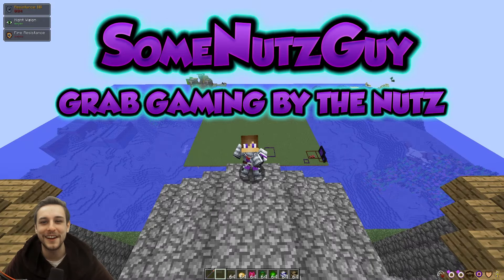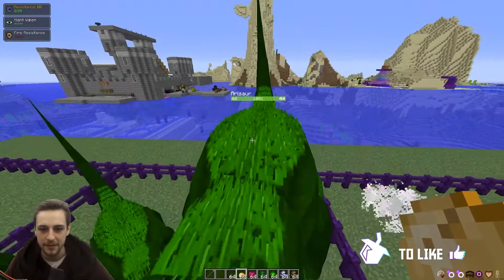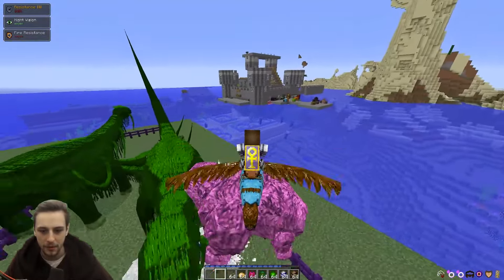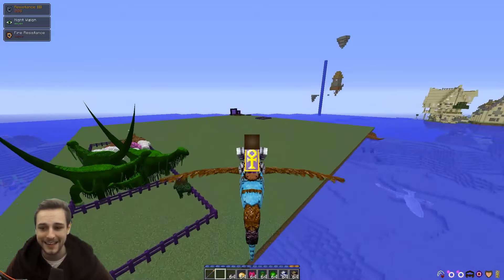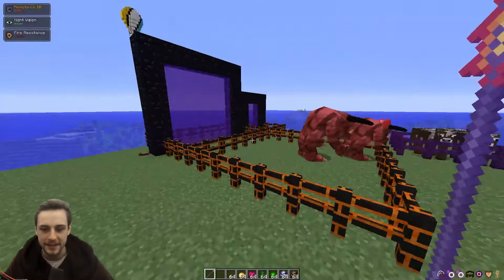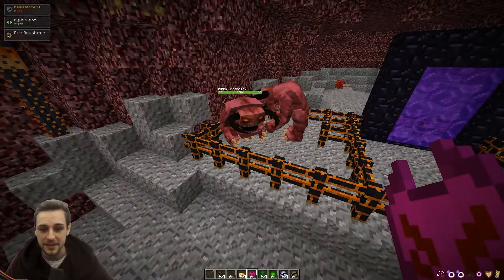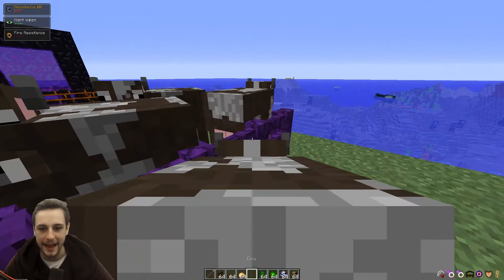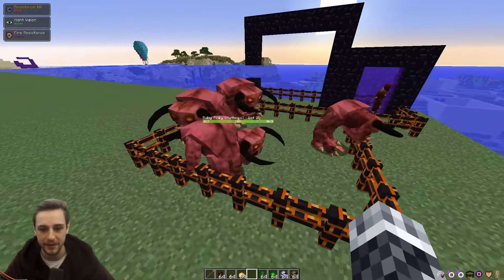RLCraft 2.9 Battle Burrito Farm 🌯 Infinite Battle Burrito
RLCraft 2.9 Battle Burrito Farm 🌯 Infinite Battle Burrito. Many Lycanite mobs are able to breed so it's easy enough to set up farms for battel burritos in RLCraft 2.9